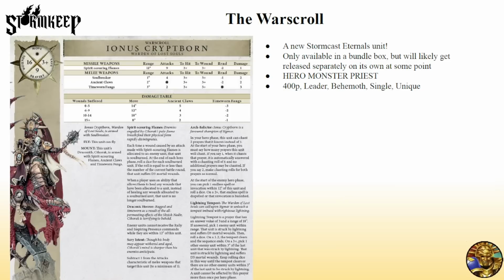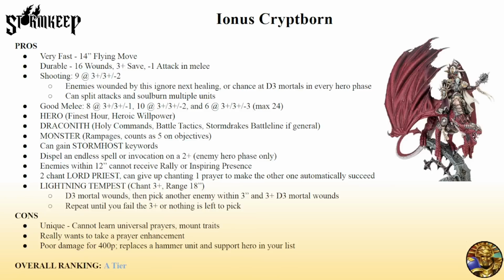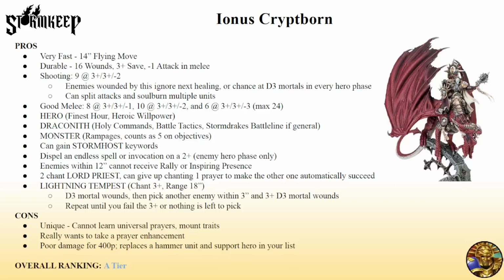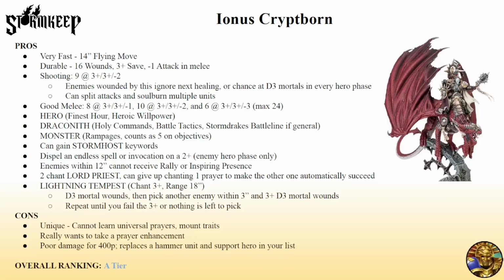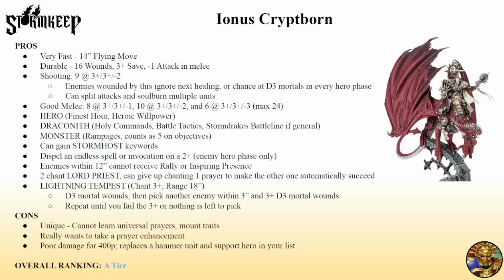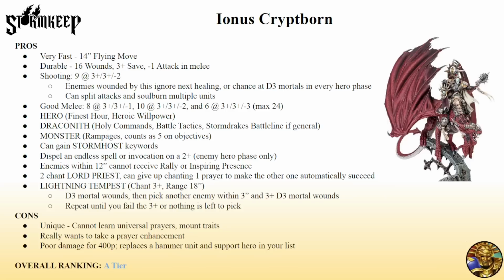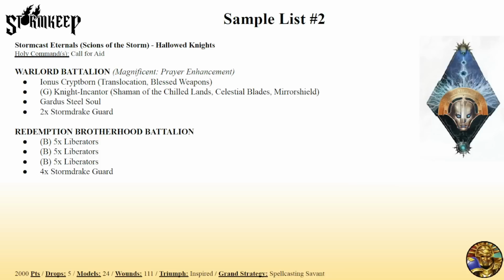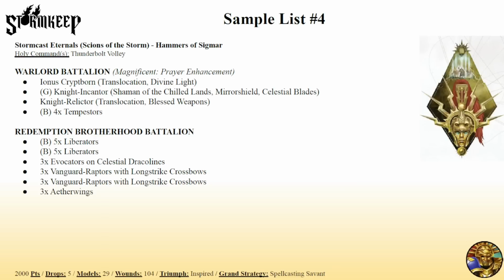The Stormkeep #59 - Warscroll Review: Ionus Cryptborn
Episode #59 - The gang reviews the exciting new Ionus Cryptborn warscroll. Ionus comes packed with loads of utility, but is he worth 400p in a Stormcast Eternals army? We take a deep dive on his warscroll, and even come up with a few sample lists to take advantage of his abilities in the current seasonal rules.

Timestamps
00:00 - Introduction
01:07 - Warscroll: Ionus Cryptborn
06:44 - Review: Ionus Cryptborn
32:57 - Sample List #1 (Hammers of Sigmar)
35:20 - Sample List #2 (Hallowed Knights)
39:07 - Sample List #3 (Astral Templars)
40:54 - Sample List #4 (Hammers of Sigmar)
44:17 - Thanks for Watching!